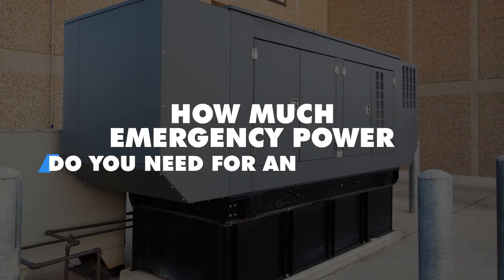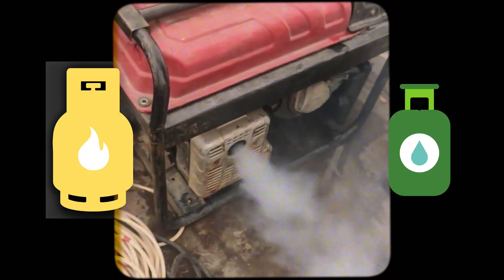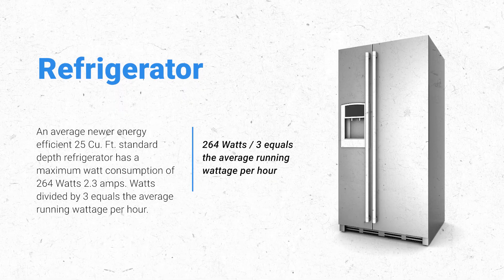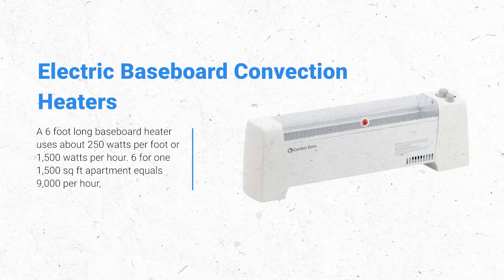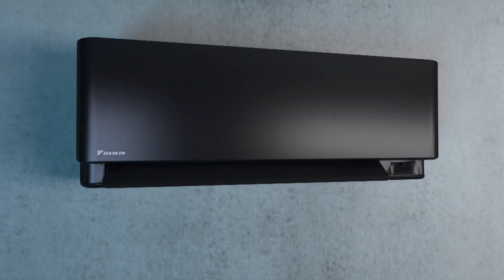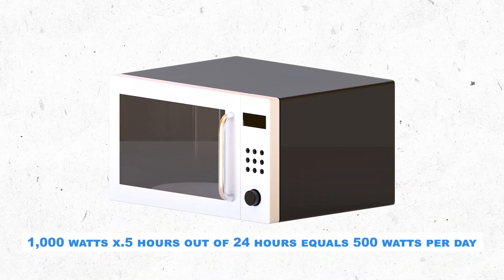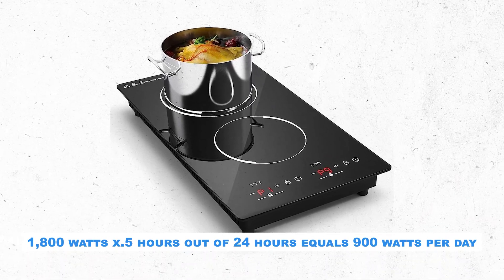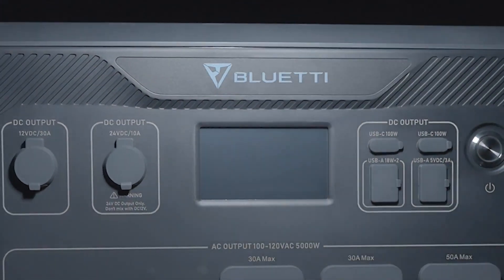How Much Emergency Power Do You Need For An Apartment?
If the power goes out for a few hours or a few days; how much emergency power do you need for an apartment or house? How do you keep the heat on, the freezer and fridge cold, and use your stove?

You need a minimum of 5,000 watts of emergency power if you live in an apartment or house to keep your freezer cold and your electric heat on. Solar generators or portable power stations can supply all other appliances by necessity of importance in an electrical blackout.

Having a power outage in the winter or the summer is no joke, but some issues are worse than others depending on the time of year. We will go into detail about what you need to keep your apartment safe during a power outage and the emergency preparedness tools to do that.

Original Article: How Much Emergency Power Do You Need For An Apartment?